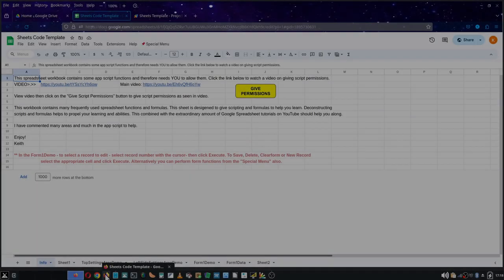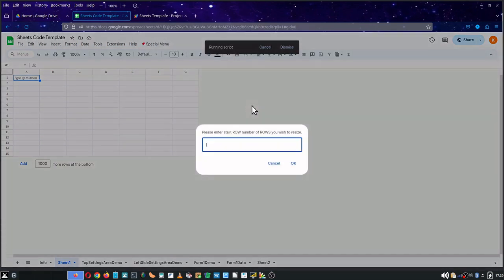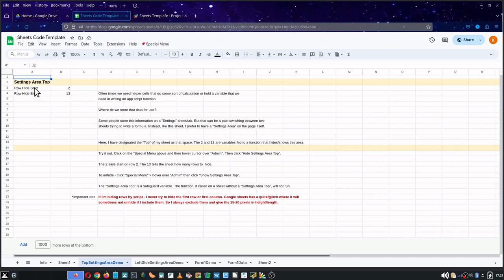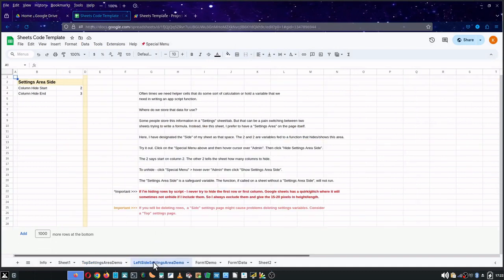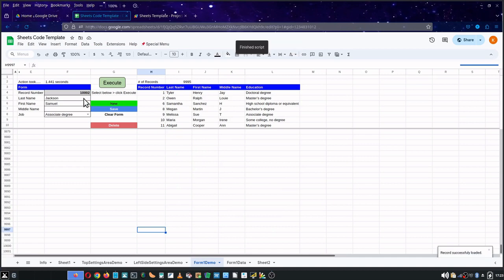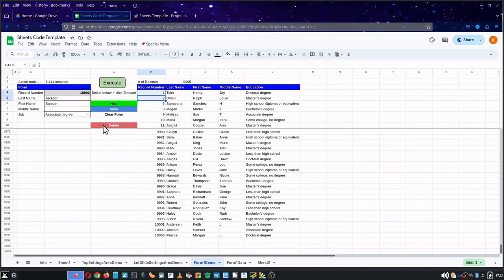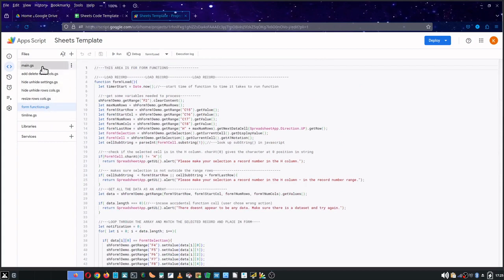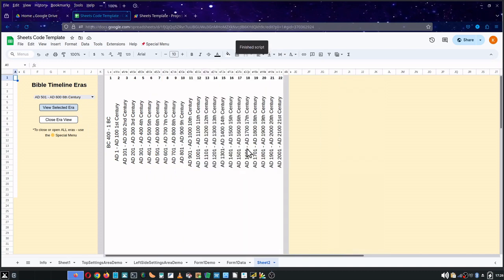Google Sheet Template Example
Google Sheets app script examples of; database CRUD functions, hide/show, add/delete, resize multiple rows and columns via user prompt input.

Above Sheet is view only. Simply copy to make your own and have editor access.